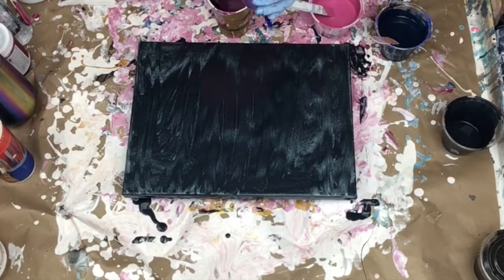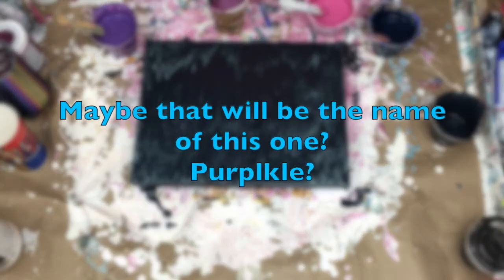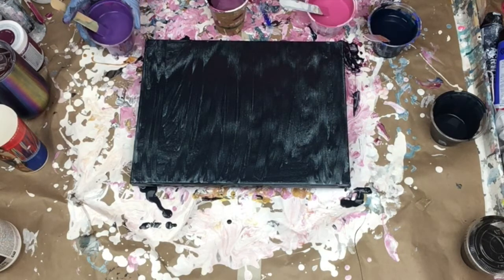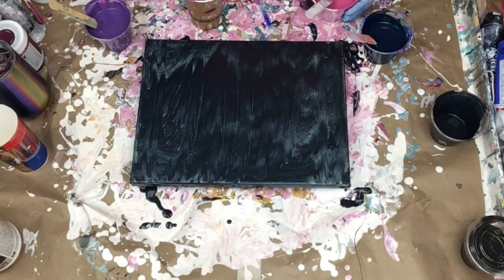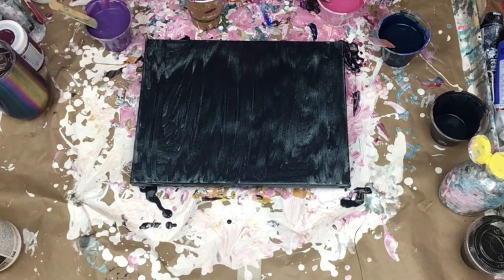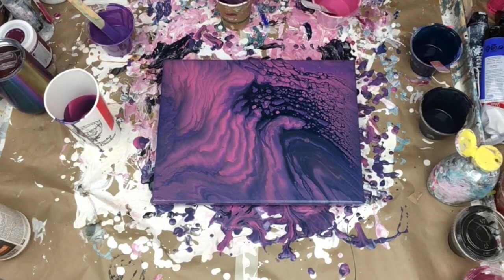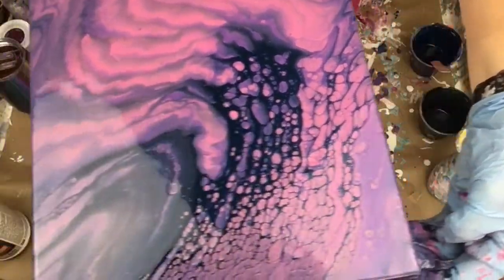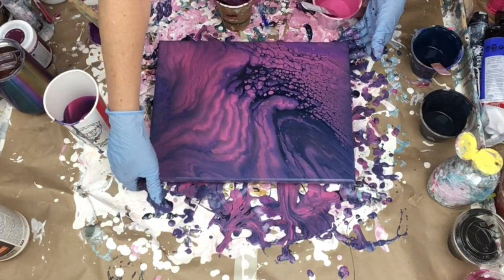Purple Acrylic Ring Pour - Should I Name This One "Purplkle"? Video #45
Apparently the word Purple just wasn't very easy for me to say that day! LOL

Colors used:
Folkart Purple Flash
Artist Loft Magenta
DecoArt Satin Enamel Denim and Amsterdam Ultramarine mixed

I apologize that I don't have exact recipes or measurements for any of the pours that I show. I started this painting journey watching MelyD, Kanella Ciraco Art, Tammy Anderson Art, Sherry Moulton Art, Sara Taylor Modern Art, Masse Art Studio, Mina Villegas Art, Sarah Mack, Pouring Your Heart Out and so many more. I will always try to credit any and all artists from YouTube that are willing to publicly share their techniques and recipes.